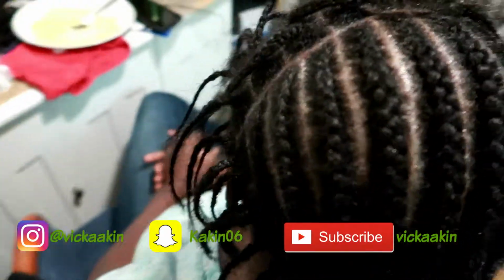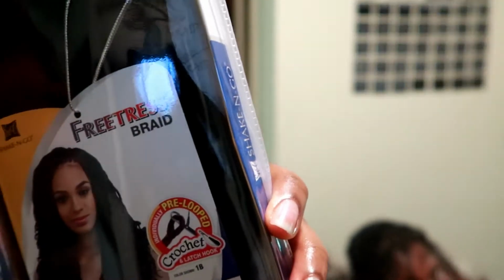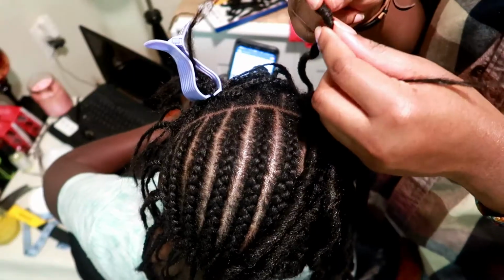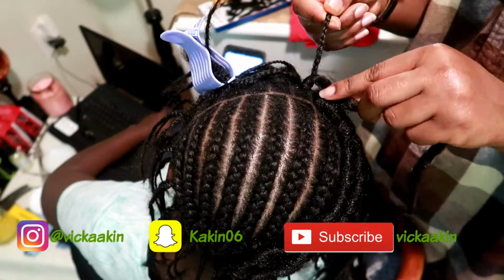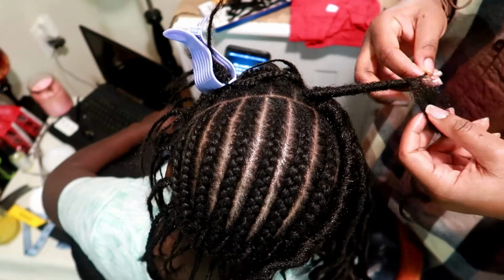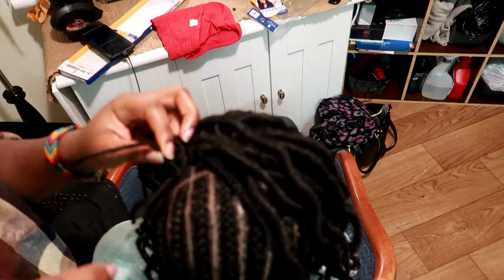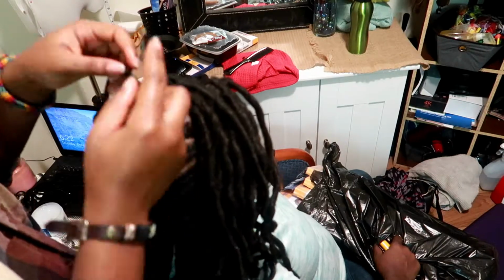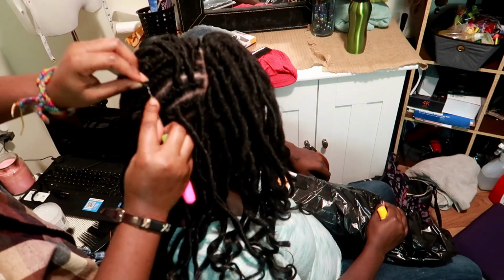3 HOURS SINGLE CROCHET GODDESS LOCS WITH FREETRESS HAIR (BEGINNER FRIENDLY)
In this tutorial, I will be showing you how to easily do single crochet goddess faux locs using freetress hair.. You will be able to style your goddess locs however you want.

► Leave your questions below for the next Q & A video.

I have no rights on this song, if a producer or label has an issue with any of the uploads, please get in contact  and I will take the appropriate measures.

P R O D U C T I O N G E A R:
c a m e r a: Canon G7x Mark II
E d i t i n g S o f t w a r e: Filmora

Be Different, Be flawless.
ODABO